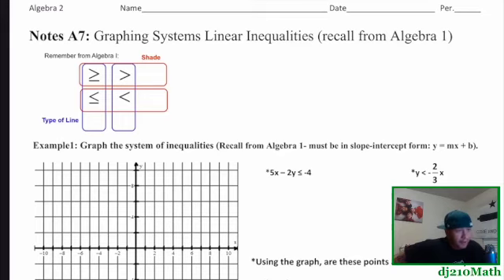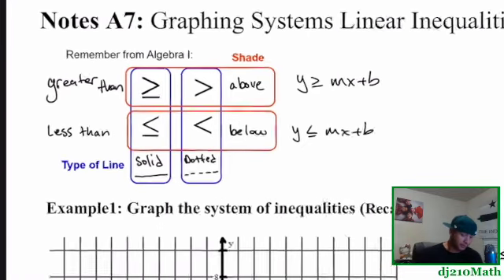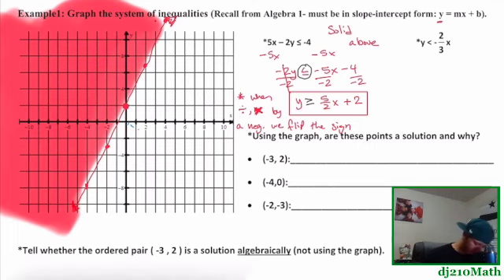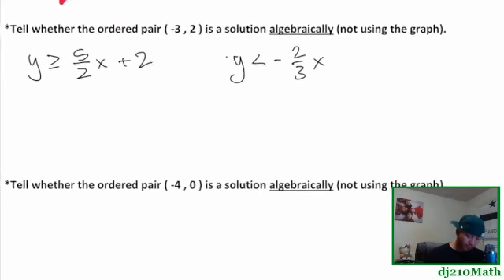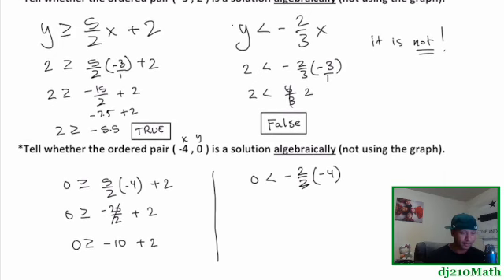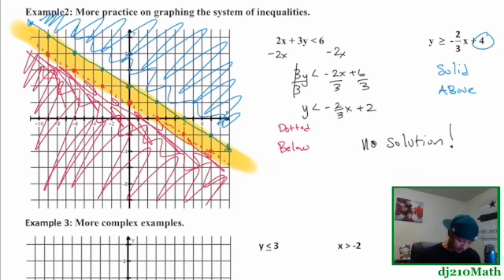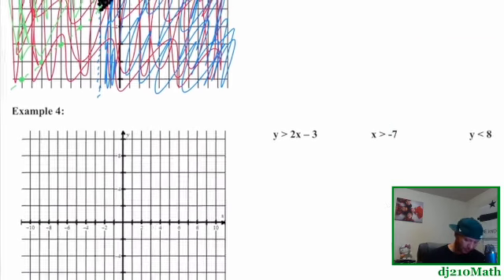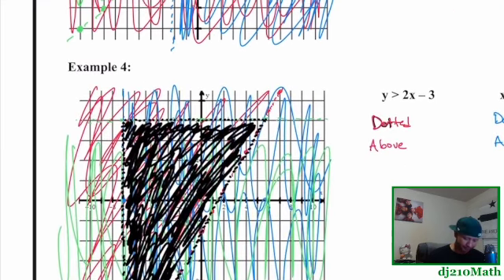Graphing System of Linear Inequalities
This is a series I'm launching called How to Algebra.  Where I go over Algebra topics. This is episode 24.  Where I cover how to graph systems of linear inequalities! Let's get it!